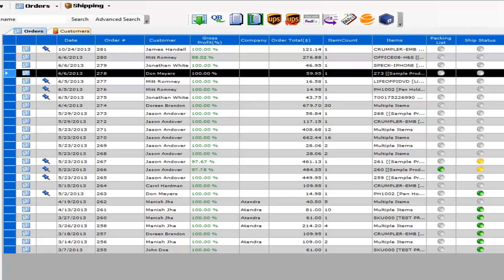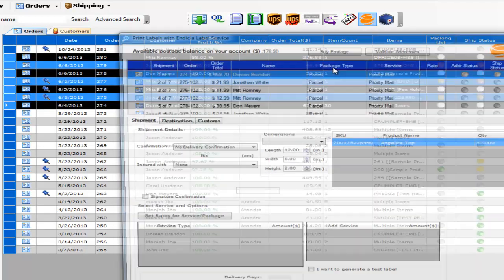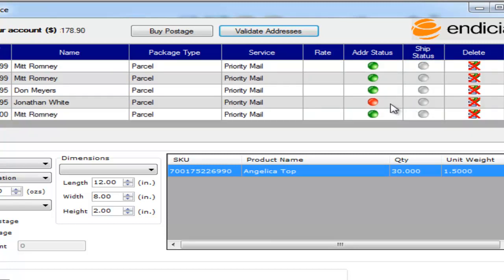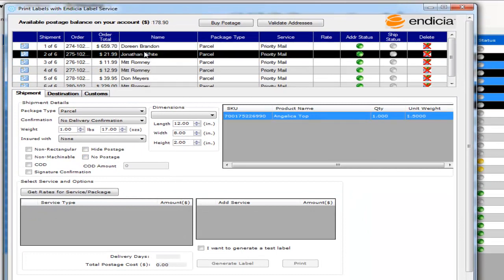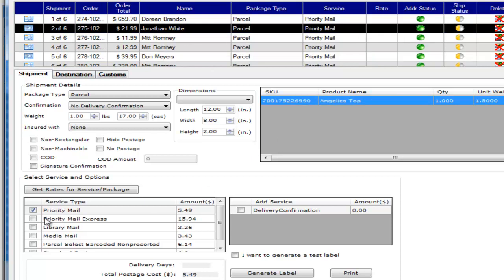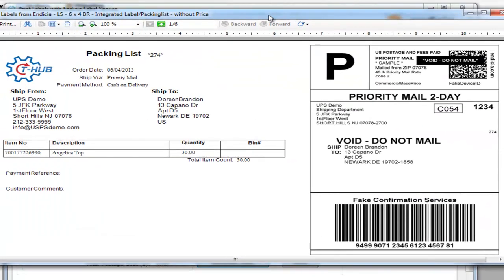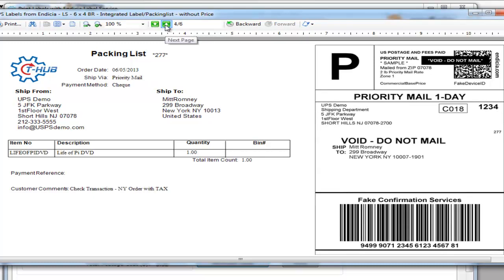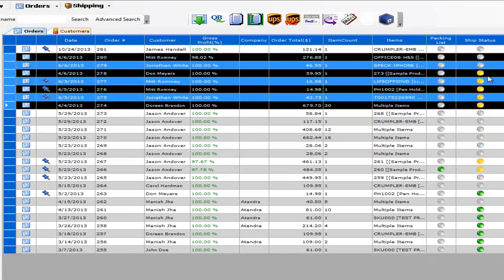Ship USPS with Endicia in T-HUB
This video shows how to ship packages with USPS with T-HUB using Endicia Label Service. With this feature, online merchants (selling on Amazon, eBay, Yahoo, Magento and many more) can easily ship packages with USPS.